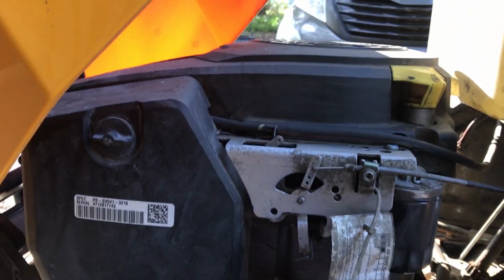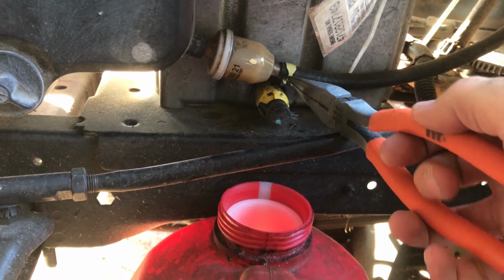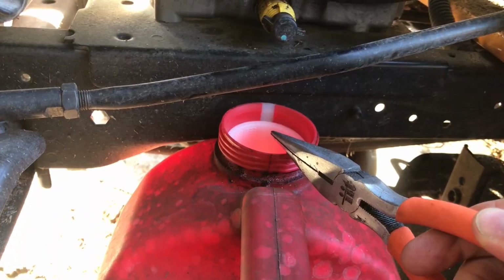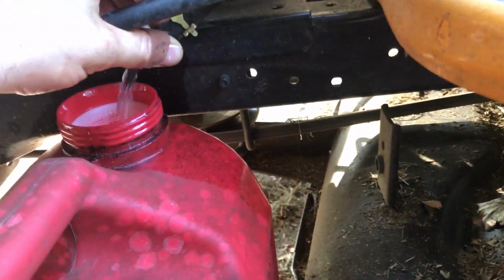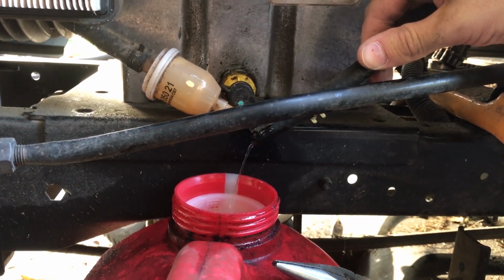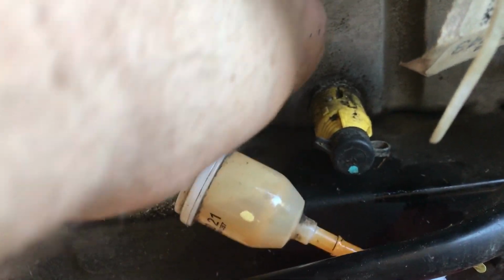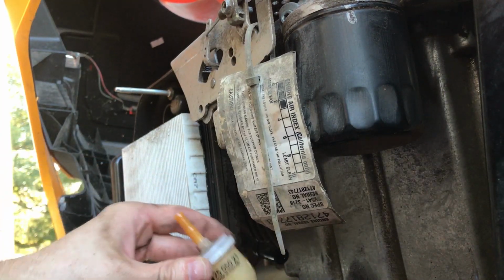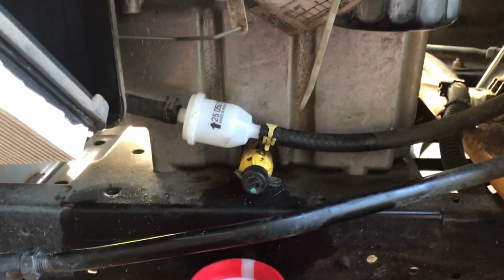Cub Cadet XT1 Fuel Filter Replacement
Quick guide to removing and replacing the fuel filter on your Cub Cadet XT1 lawn tractor/riding lawnmower. Takes about 5 minutes.